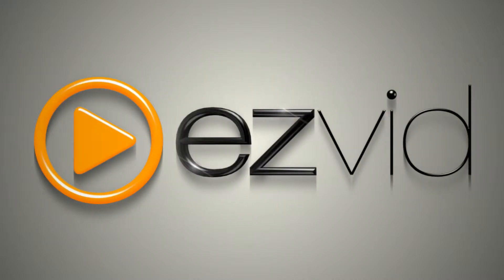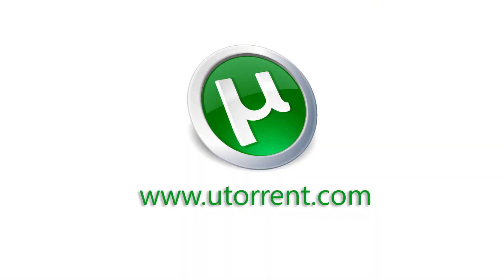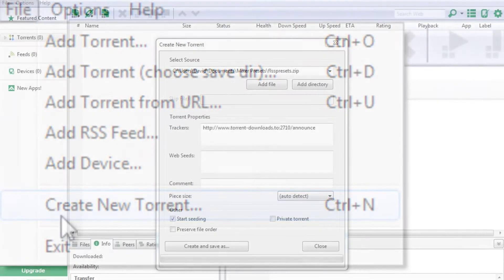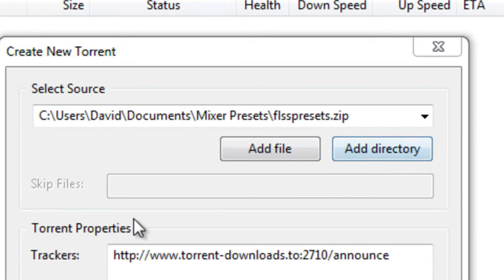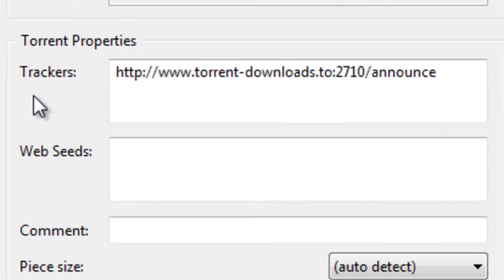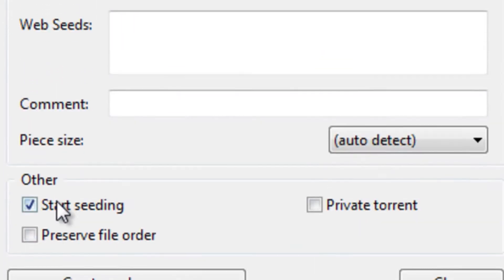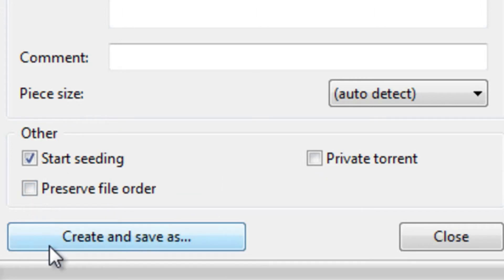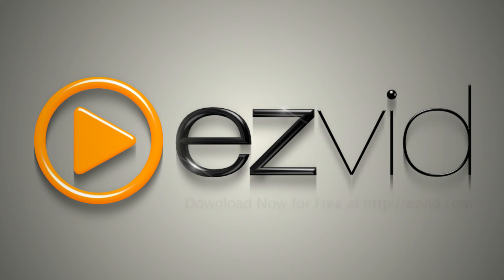How To Make A Torrent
Learn to make a torrent to share files with friends and coworkers.